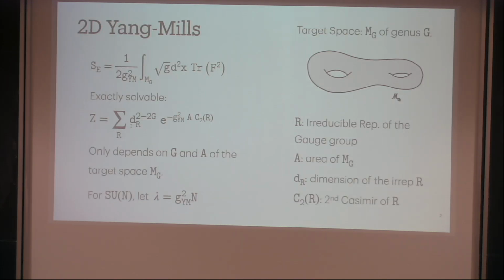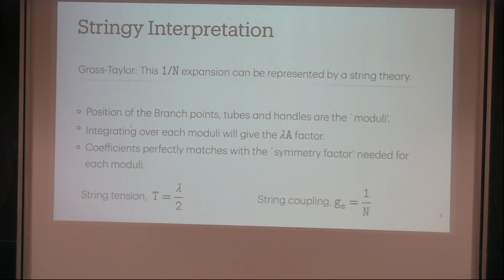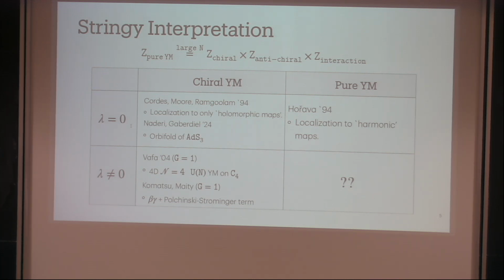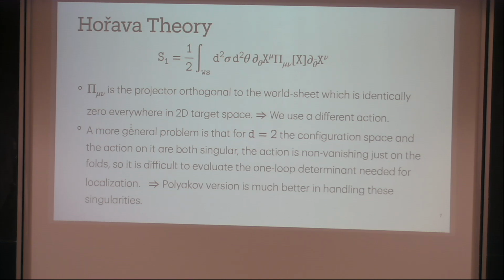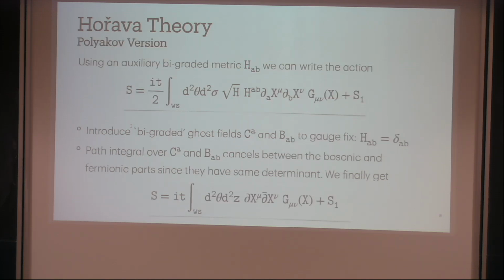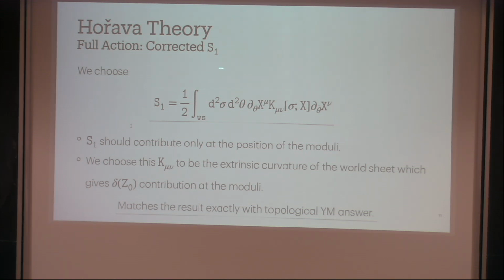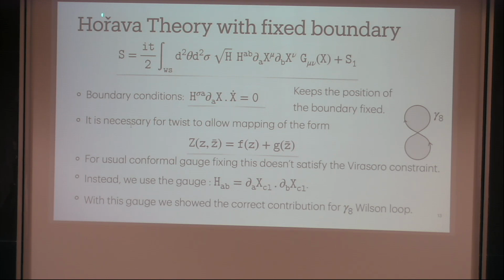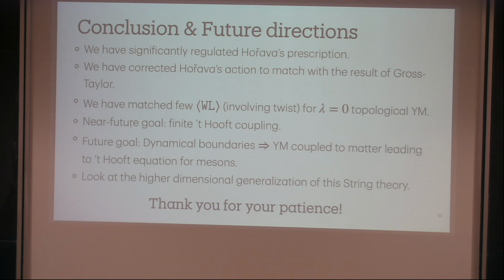"A string theory for 2D Yang Mills", Suman Kundu